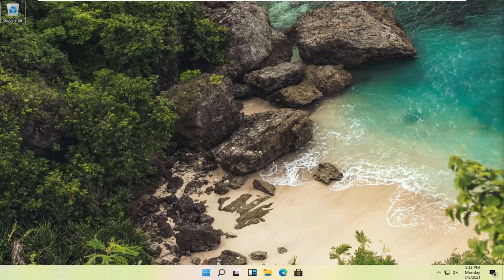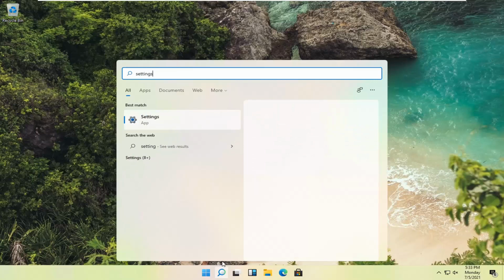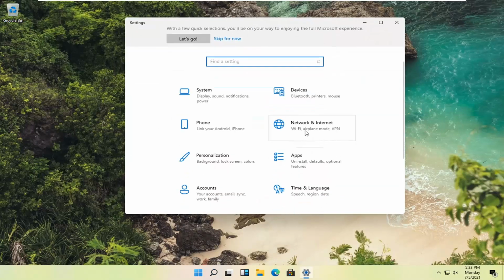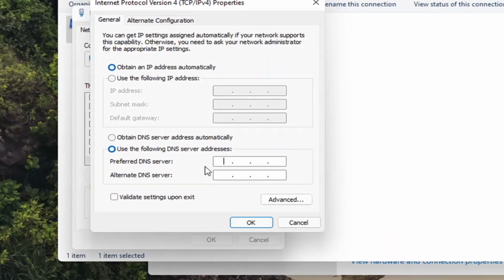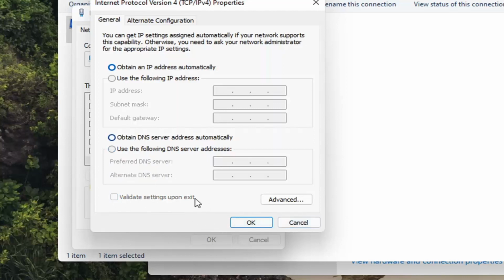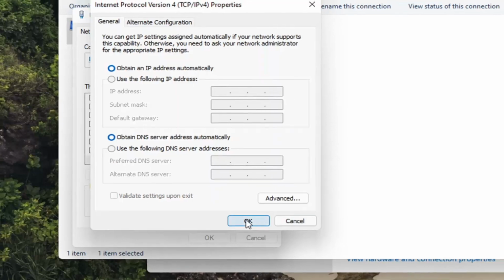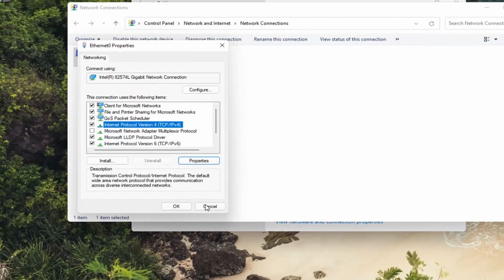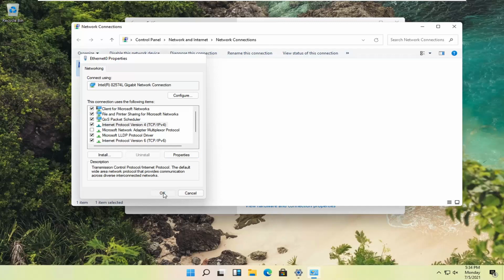How to Change DNS Settings on Windows 11 | Change the DNS Server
Changing the default DNS settings on your computer can improve your online privacy, security, and browsing speed. If you’re a parent, changing your DNS server can also block your children from seeing any inappropriate content. Plus, changing your DNS will allow you to access content that is blocked in your country. Here’s how to change your DNS server on a Windows 11 or Mac computer, and which DNS addresses you should use.

Are you looking for more private and reliable DNS servers? In this guide, we'll show the steps to change these settings on Windows 11.